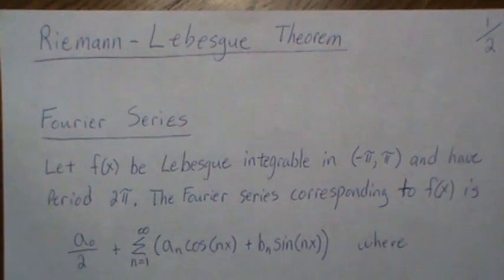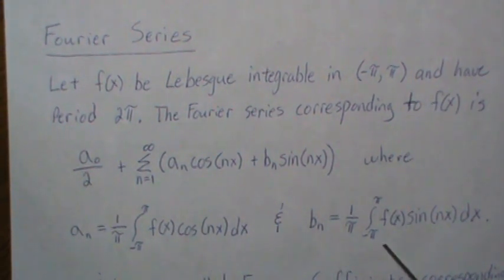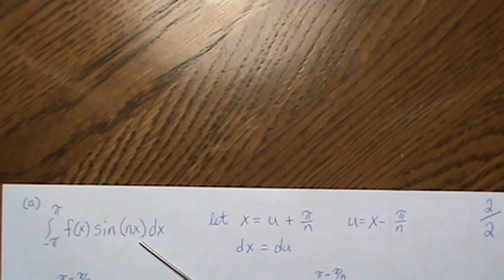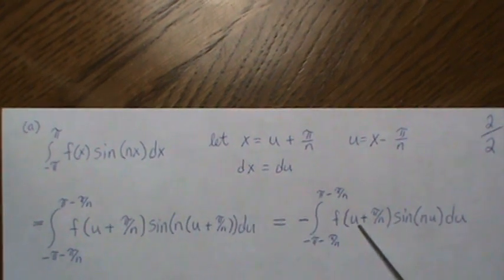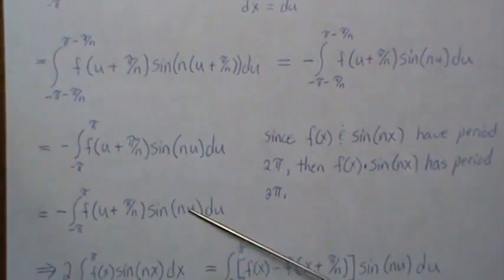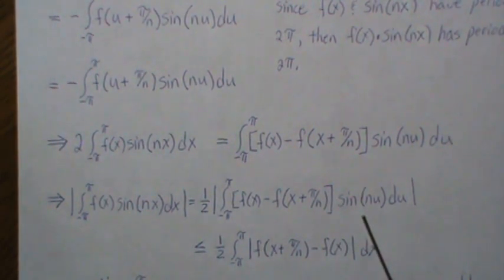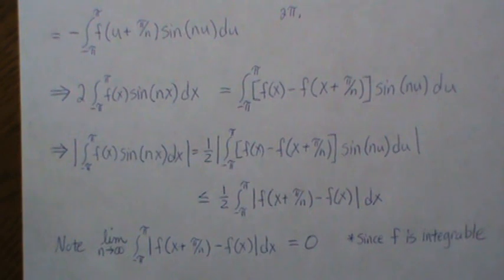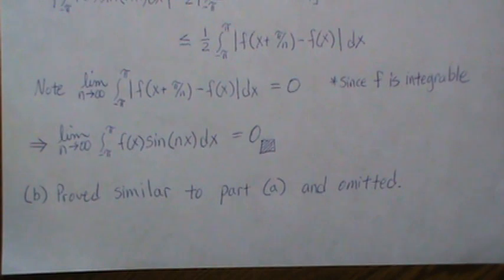Fourier Coefficients: Riemann Lebesgue Theorem (F1)